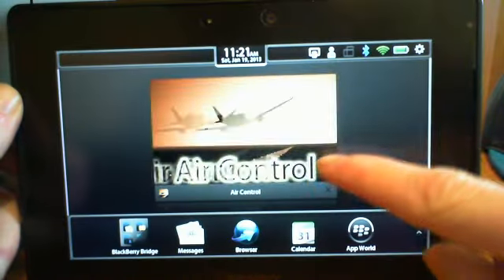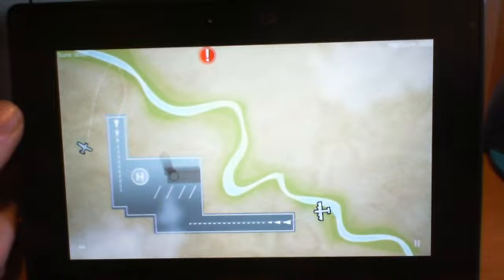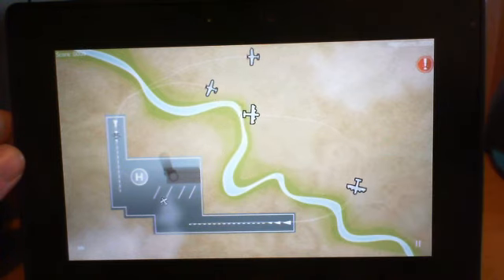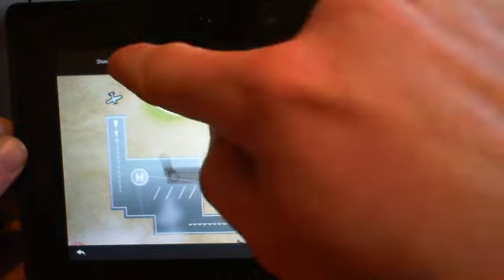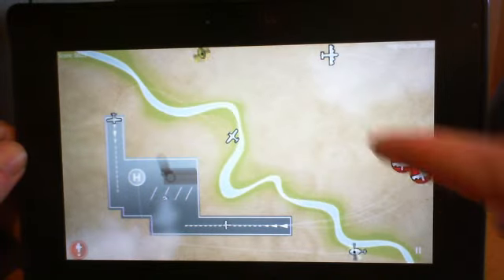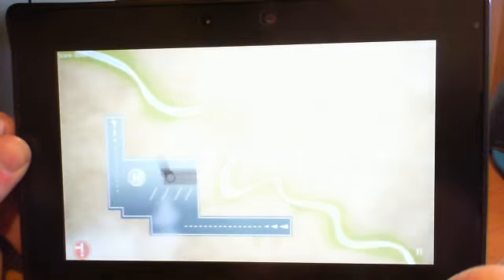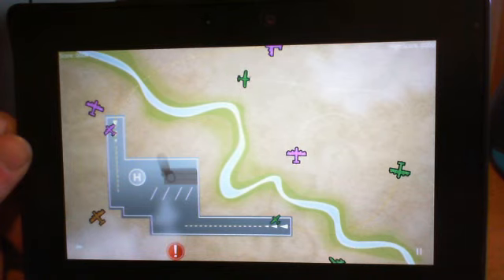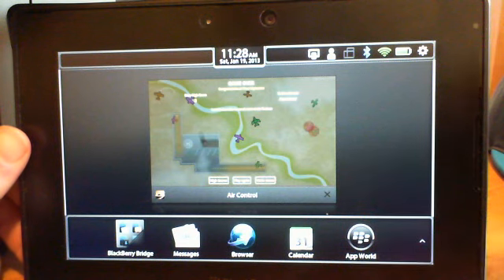Air Control - BlackBerry Playbook Game Review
from FourPixel

control the air traffic in this fun game

use your finger to draw the direction the airplane or helicopter is going to land.

watch all your traffic, one crash is game over.

4 different maps

2 game modes

check it out in BlackBerry World today

Price: $2.99

thumbs up